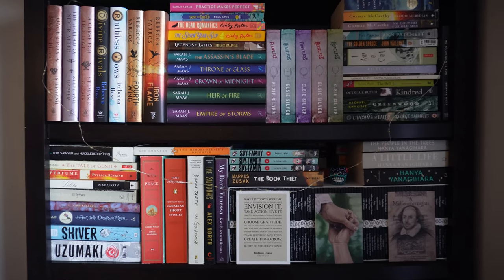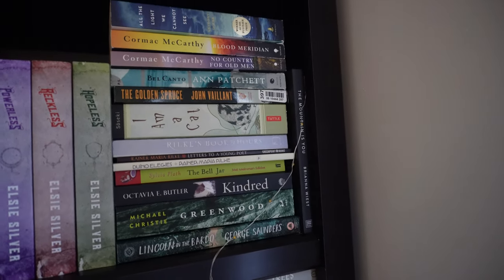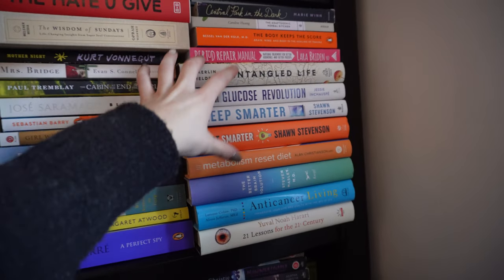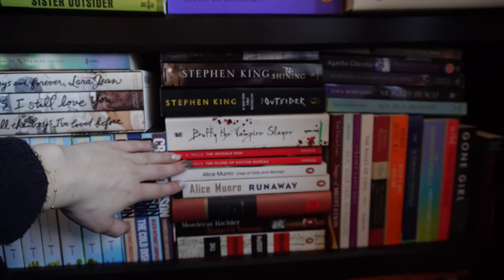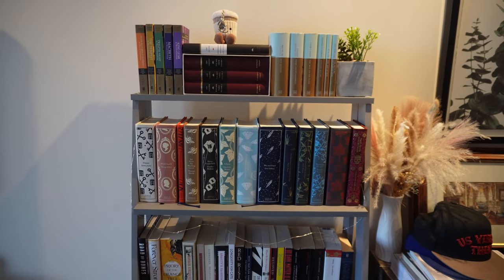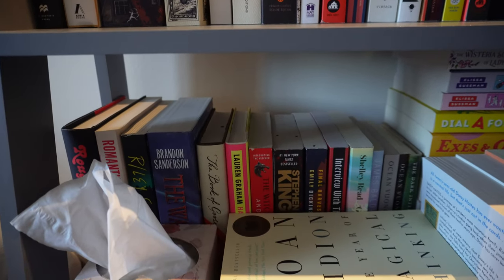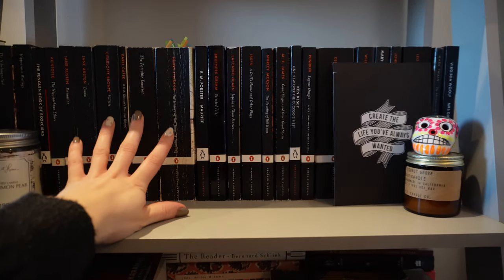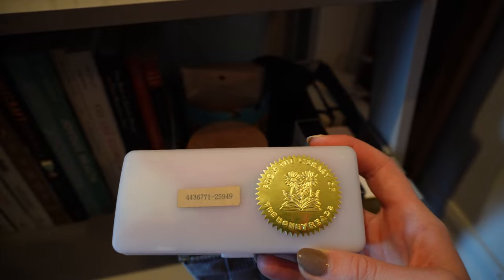bookshelf re-organization & tour | 2024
With lots of new books and the New Year, I decided it was time to do another re-organization of my home library! Hope you enjoyed! xx

✨Timestamps:✨
0:00 Intro
1:40 Bookshelves Before
2:09 Re-organizing the books!
3:56 First Check-In
5:36 More Book Organizing
8:30 After & Tour of Bookshelves
17:58 Final Thoughts
18:44 Outro